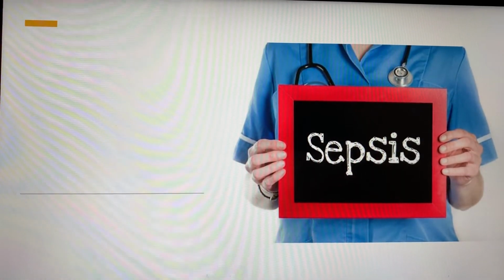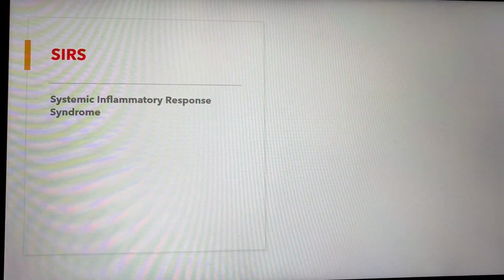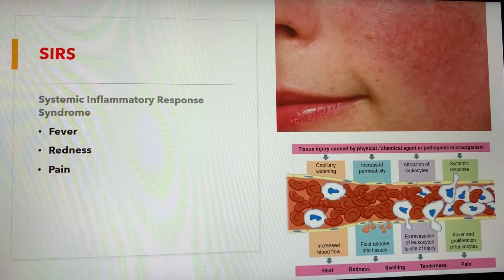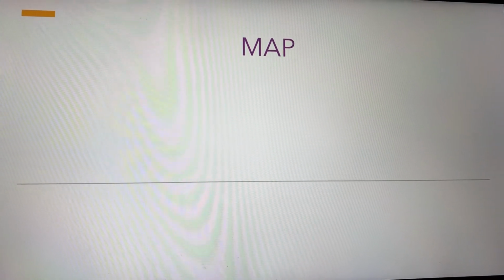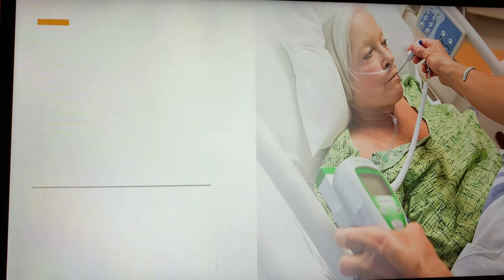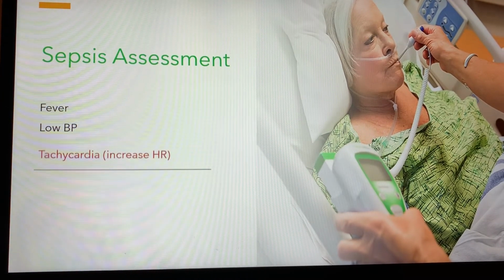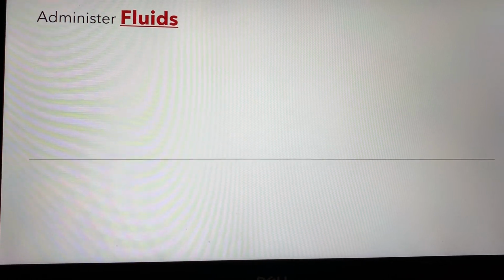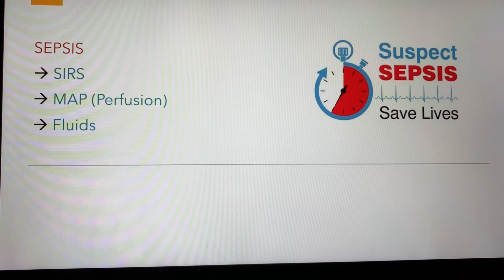SEPSIS (intro)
This is an intro to a very important topic. Just giving few keywords that can help in highlighting the most important points to remember about sepsis.